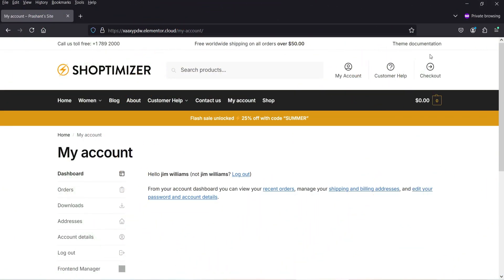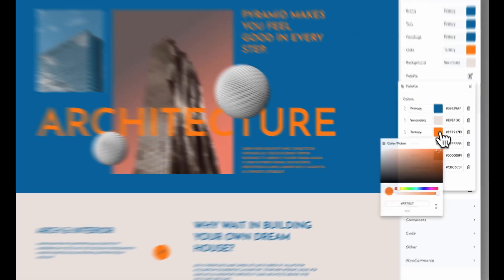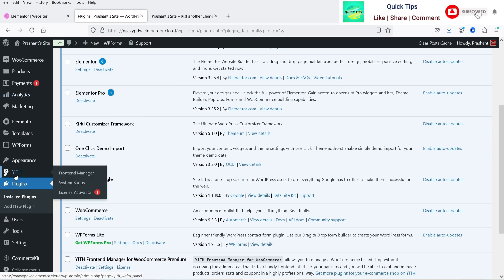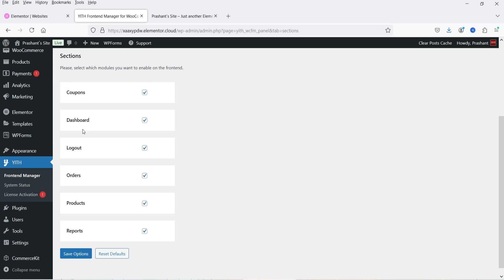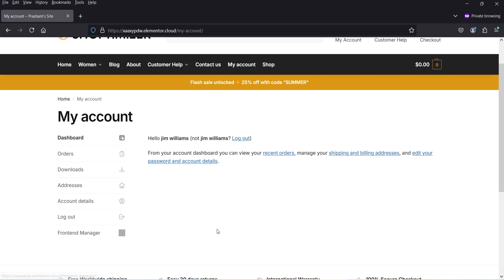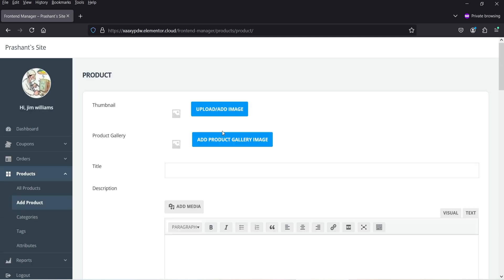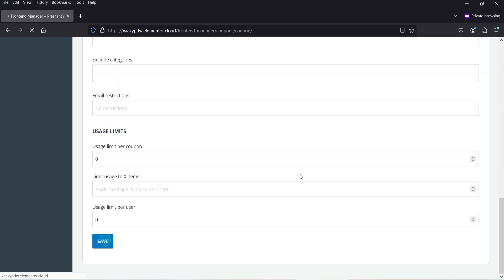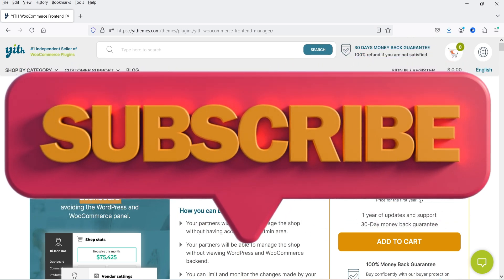YITH Frontend Manager for WooCommerce Tutorial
In this video, I am going to install YITH Frontend Manager for WooCommerce plugin and I will show you how to install and use this plugin. Using this plugin, you can restrict shop manager access to your WooCommerce store. If you have a shop manager for your WooCommerce store and you do not want the shop manager to access the WordPress dashboard then you can install this frontend manager plugin and create dashboard for shop manager.

👉 Features of YITH Frontend Manager for WooCommerce plugin
✅ Shop manager will be able to manage the shop without having access to the admin area
✅ Shop manager will be able to manage the shop without viewing WordPress and WooCommerce backend
✅ limit and monitor the changes made by Shop manager and keep your shop safe from their possible mistakes
✅ Manage the shop from the frontend dashboard
✅ Choose the sections to enable in the frontend dashboard
✅ Search form in the Products section
✅ Show a custom message when the user tries to access an unauthorized section
✅ Prevent all the shop managers from having access to the backend

👉 Topics covered in this video:
✅ YITH Frontend Manager for WooCommerce plugin
✅ WooCommerce Frontend manager plugin
✅ Restrict Shop manager access
✅ WooCommerce shop manager access
✅ Woocommerce shop manager dashboard
✅ YITH WooCommerce frontend manager

I hope that you will like this video on YITH Frontend Manager for WooCommerce Tutorial | WooCommerce Frontend manager .